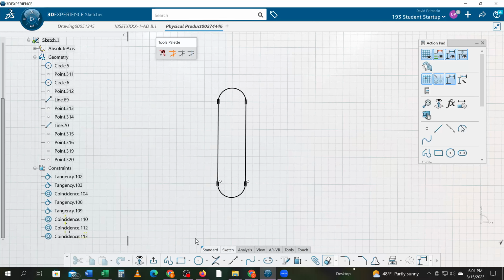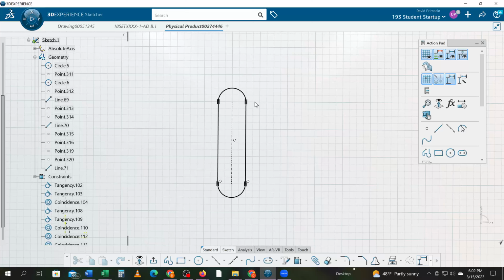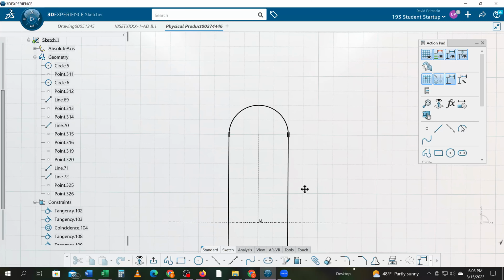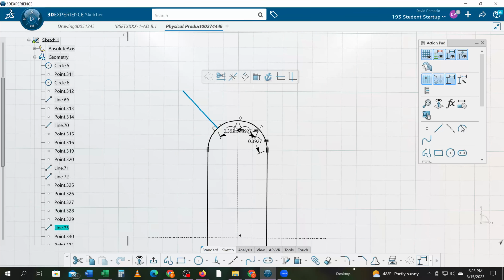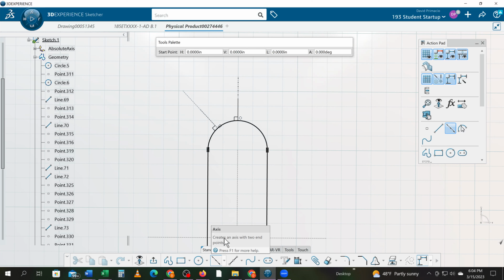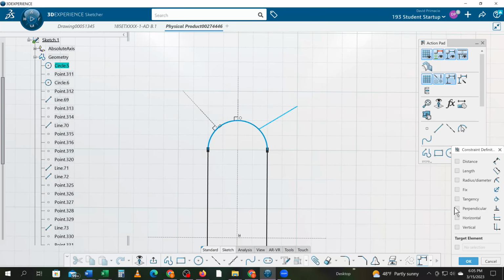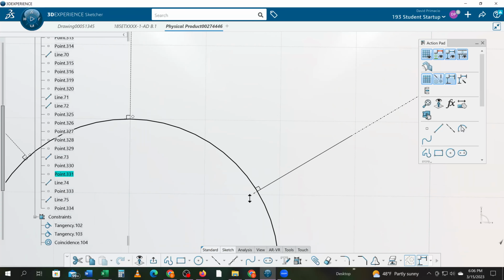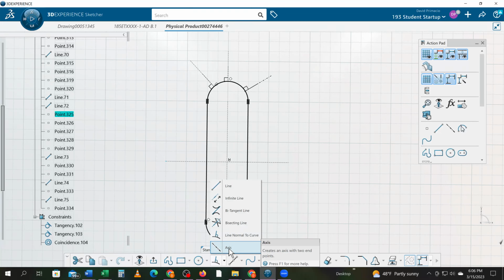Creating Lines in 3DExperience Sketcher workbench application part 7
Demo: To demonstrate How to create lines in the sketcher Workbench application in the 3D Experience or CATIA V5